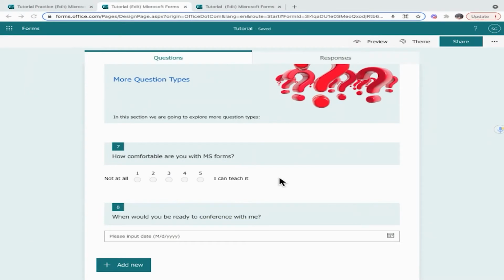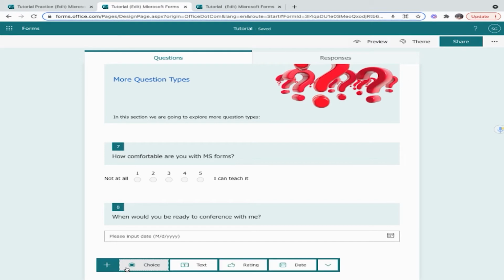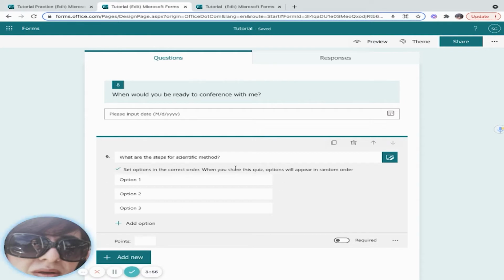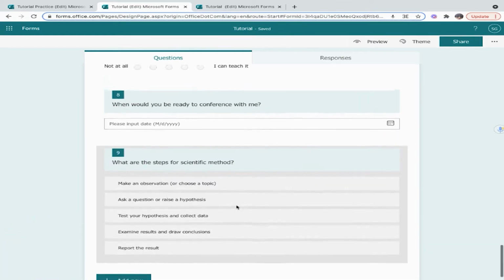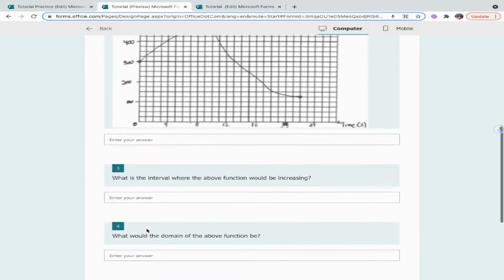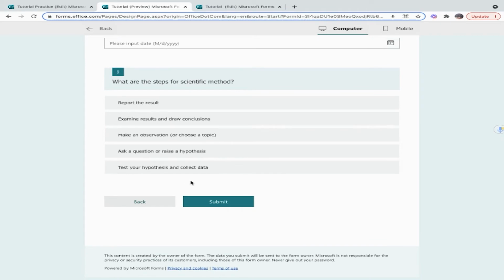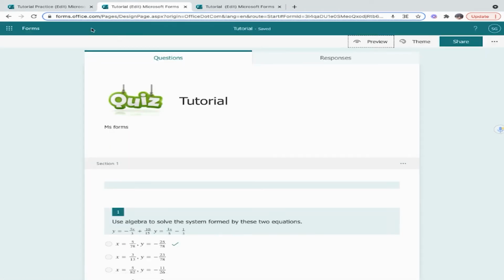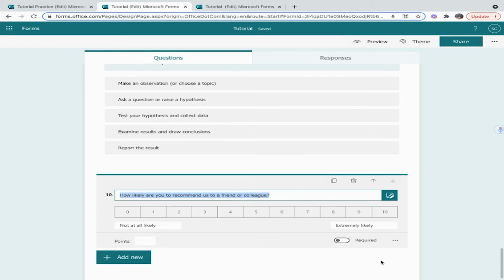Ranking & Net Promotor Feature in MS Forms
7th Capsule in this series.
In this capsule we explore the ranking and net promoter score features.
The ranking feature can be used to verify that students grasp the order of a process and the net promotor score can be use as a way of evaluating applications, tools and resources by the students.
For example: How useful was this resource in helping you with this concept?